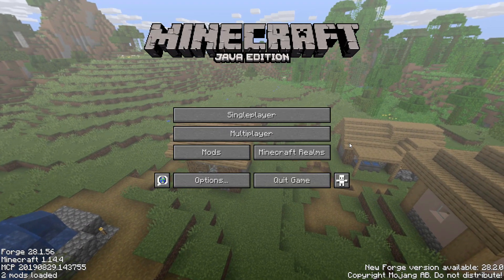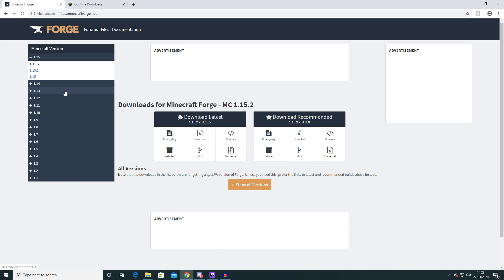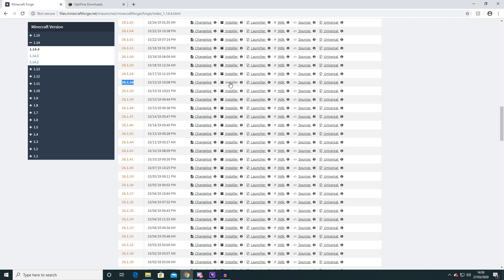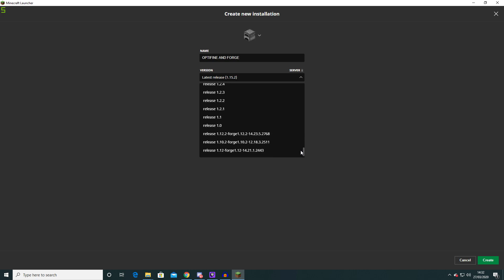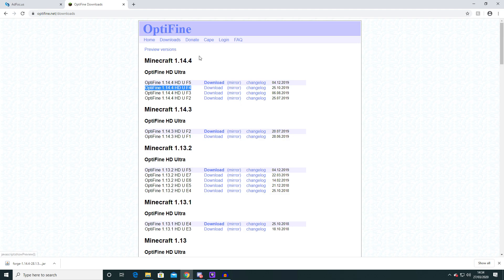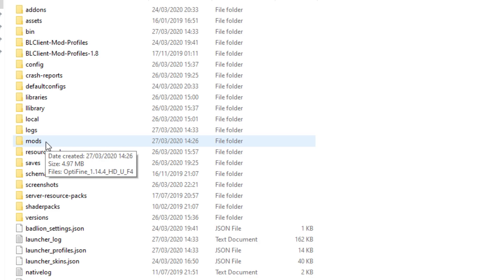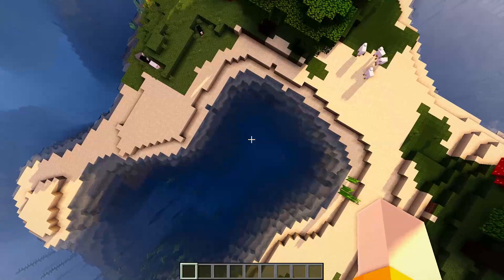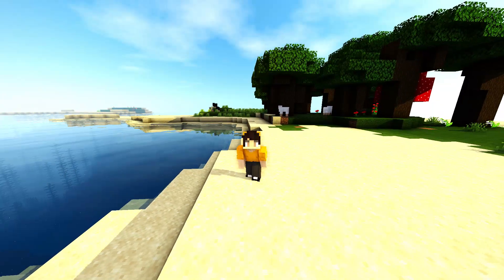HOW TO GET OPTIFINE AND FORGE 1.14.4 TO WORK TOGETHER | Walkthrough/Tutorial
Frustrated at Optifine and Forge crashing on 1.14.4?
WELL BE FRUSTRATED NO MORE.